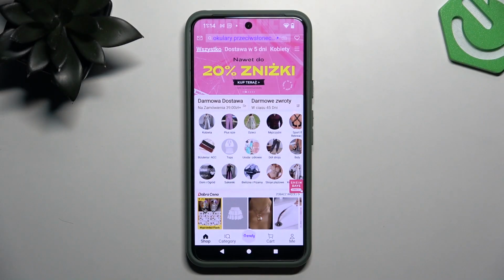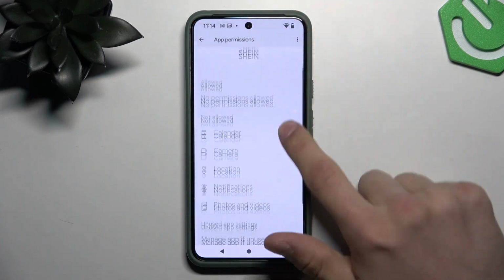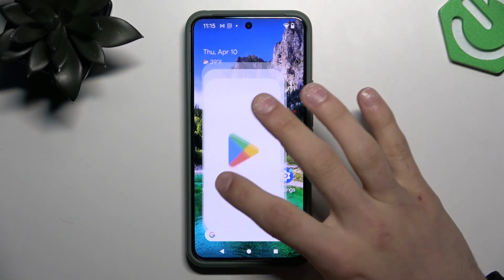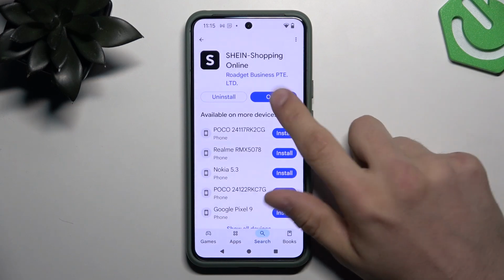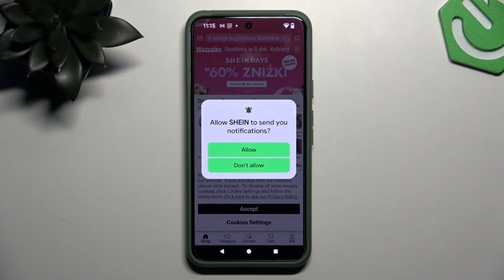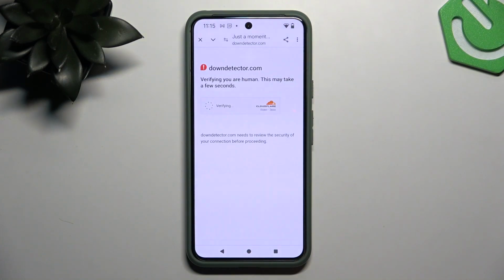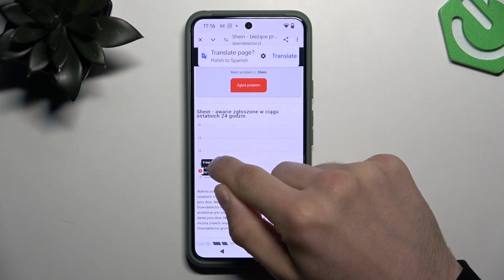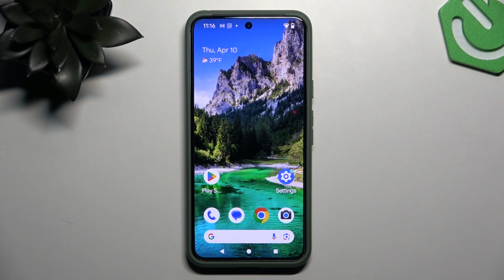Google Pixel 9 - How to Fix Problems in Shein App? | Resolve Common Issues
Hi! Fixing problems in the Shein app on the Google Pixel 9 ensures smooth shopping. This guide will show you how to troubleshoot Shein issues in a few steps! It’s a great way to shop for fashion.

How to fix Shein app issues on Google Pixel 9?
How to troubleshoot Shein on Google Pixel 9?
Can you fix Shein app problems on Google Pixel 9?